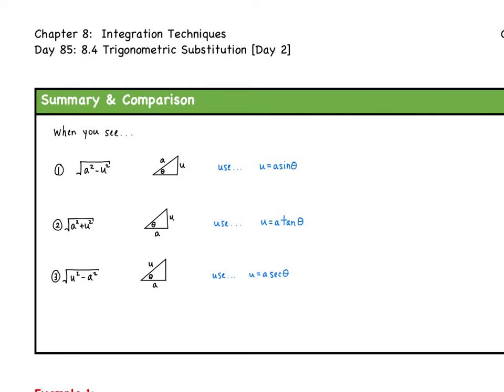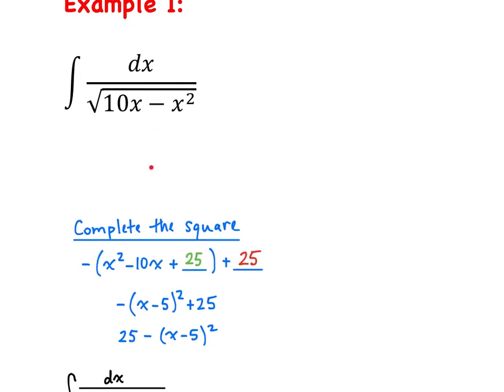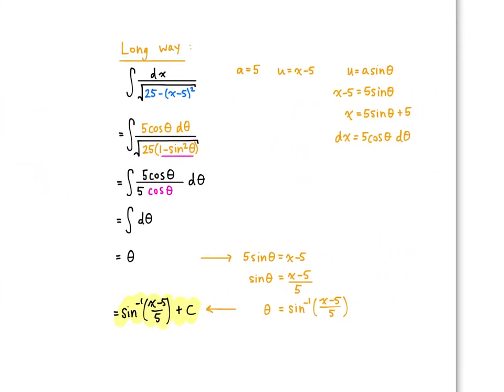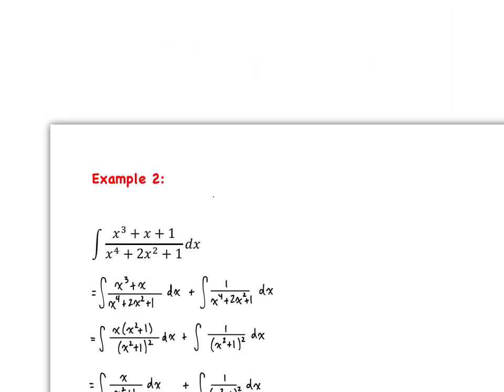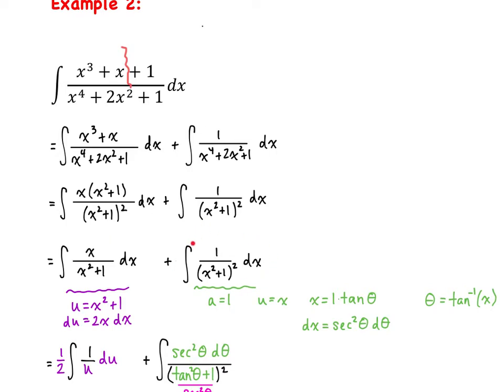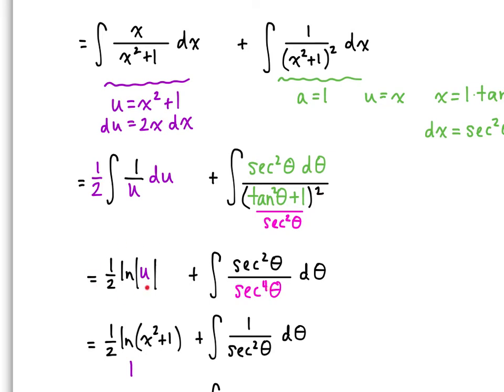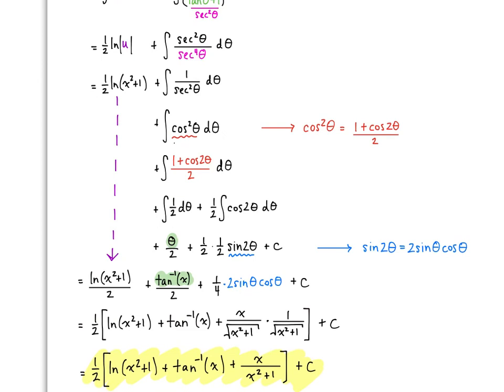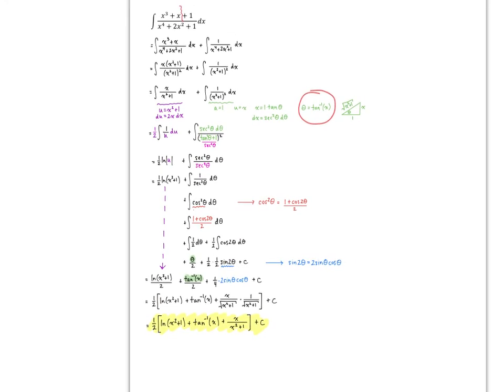Day85_84_TrigonometricSubstitution_Day2